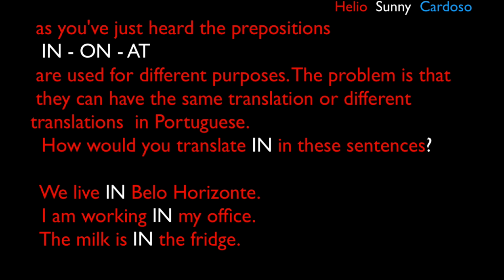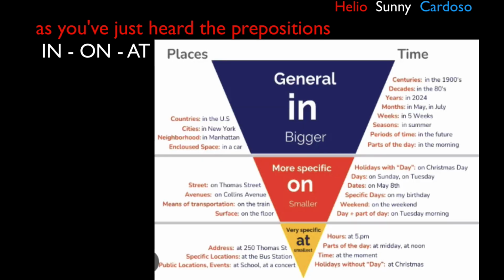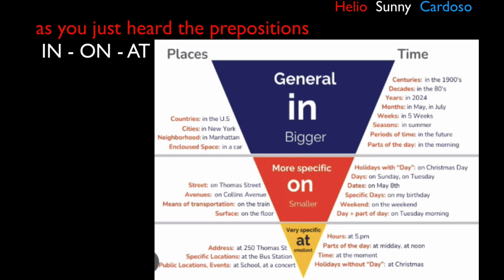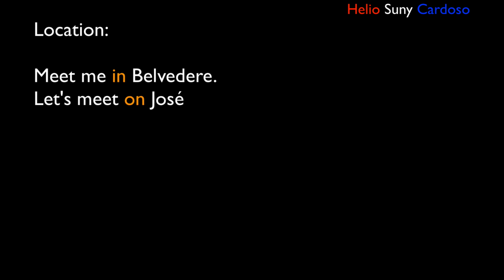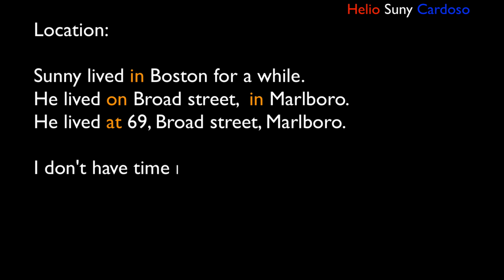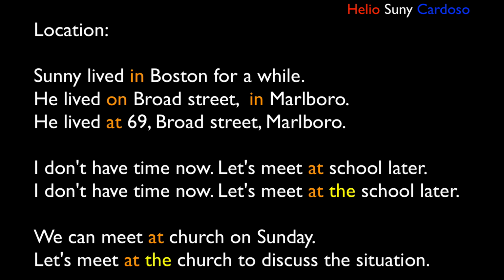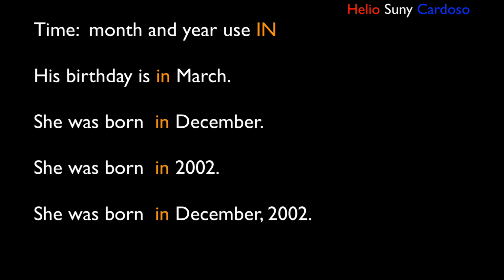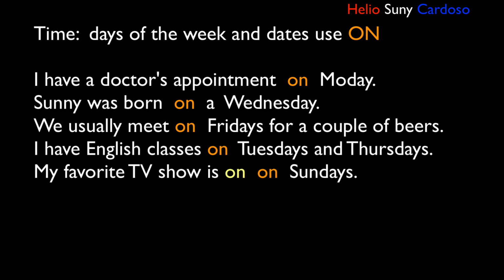In On At prepositions